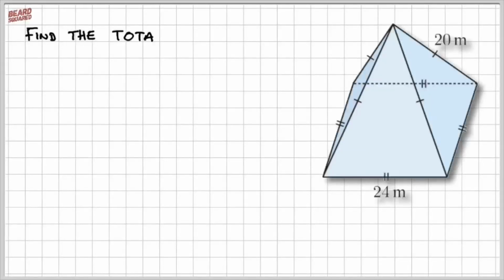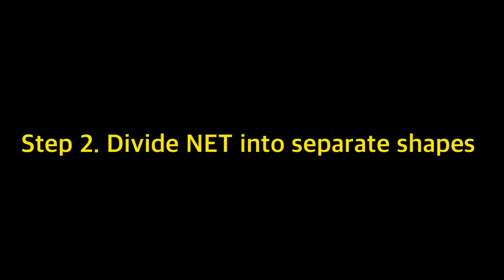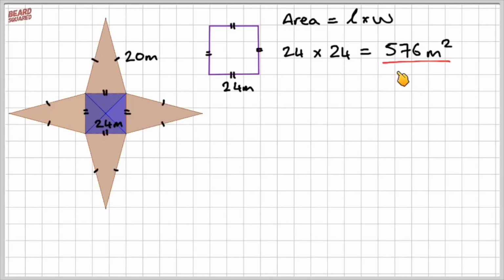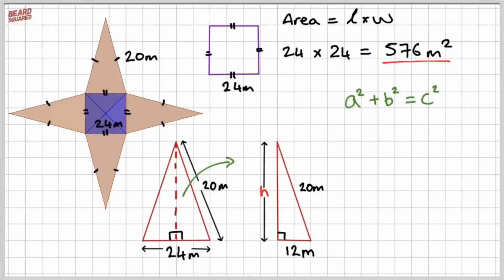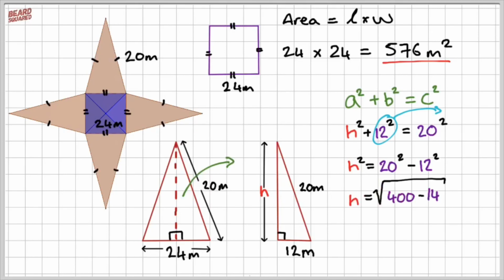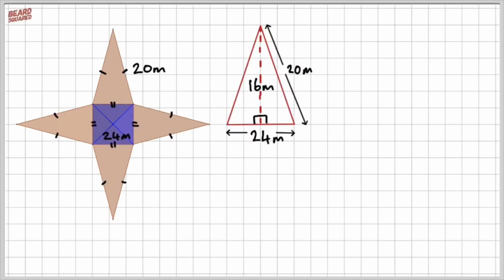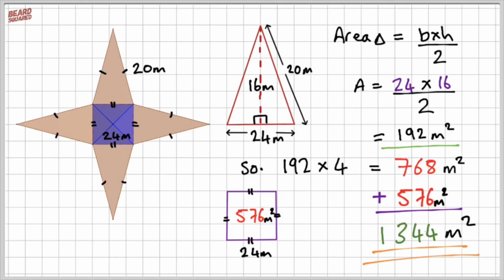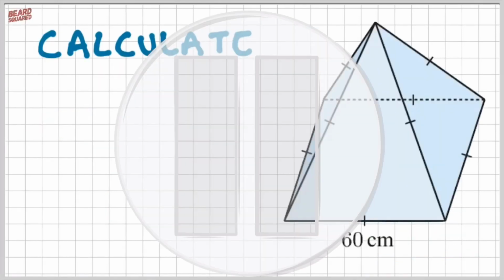How to Calculate the Surface Area of any Pyramid | Beard Squared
ABOUT THIS VIDEO:
In this video, we find out how to Calculate the Surface Area of any given Pyramid.